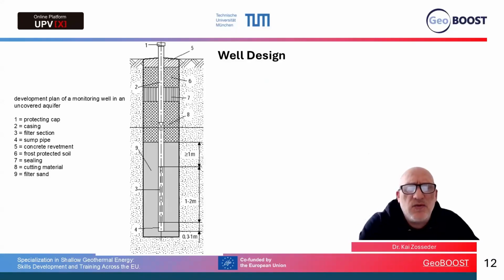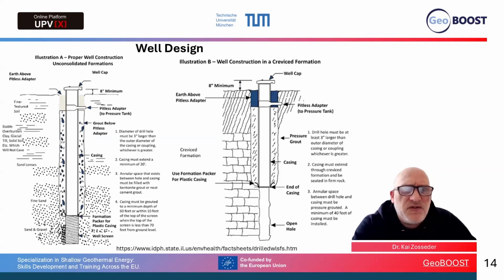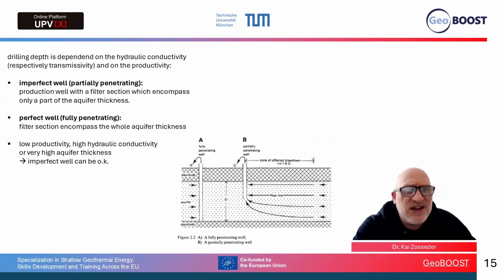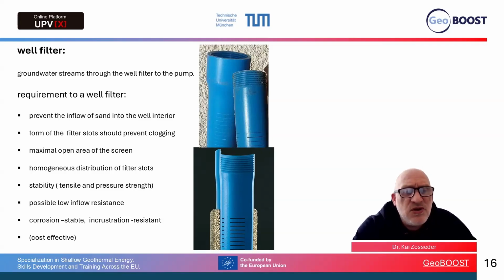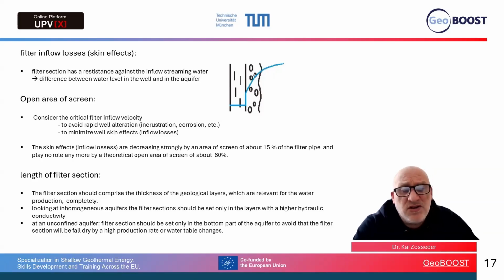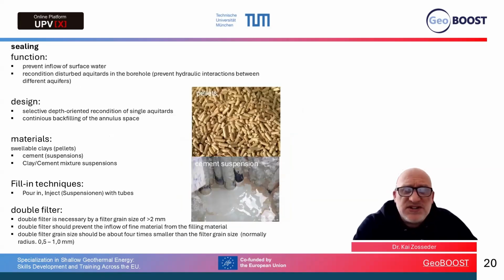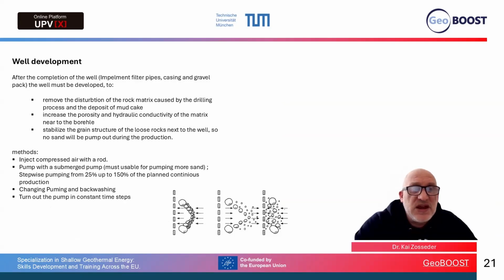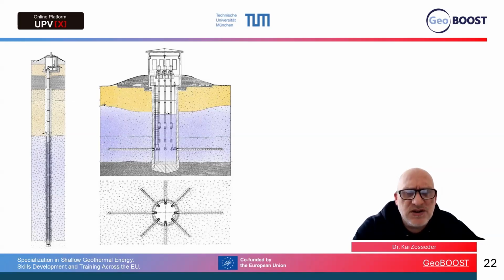Submodule 4.4 GSHP systems GeoBoost Zosseder Part 2 (Post-Processed) | 93/106 | UPV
Título: Submodule 4.4 GSHP systems GeoBoost Zosseder Part 2 (Post-Processed)